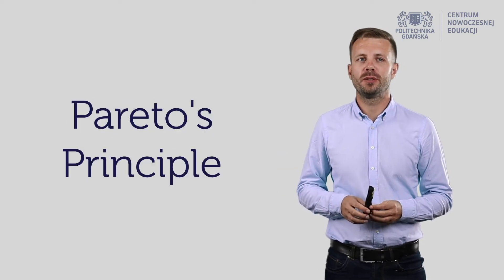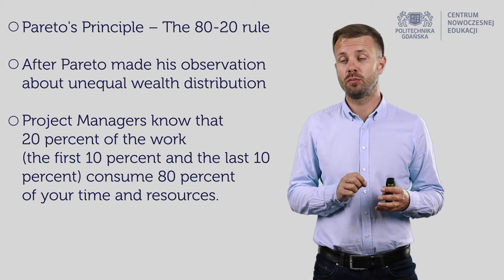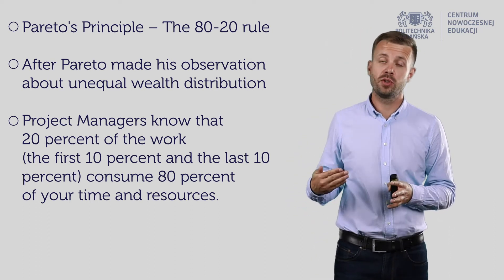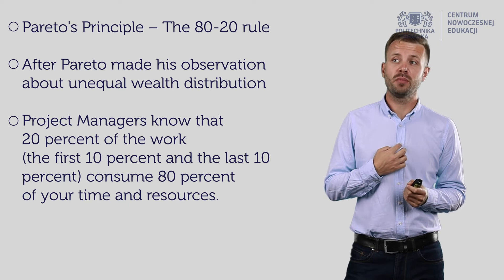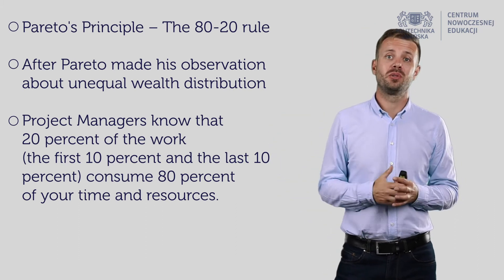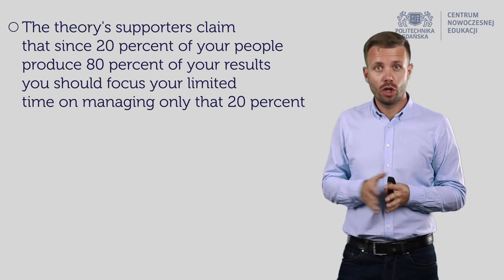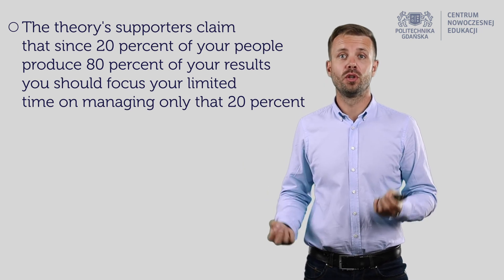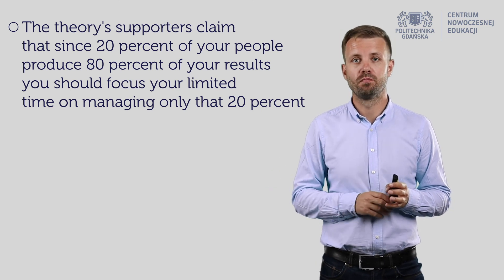Pareto's Principle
What is Pareto's Principle (80-20 rule) and when do we use it. Presented by university professor